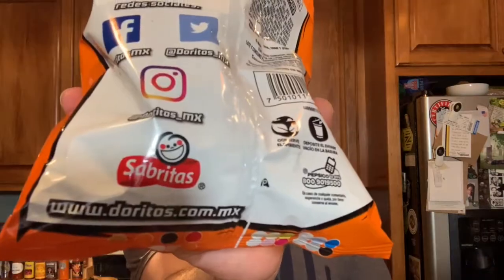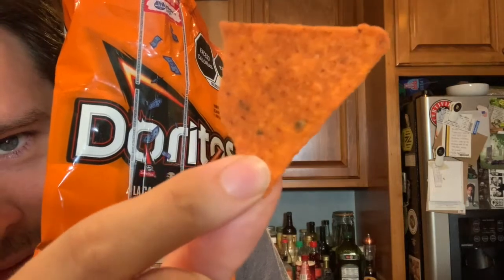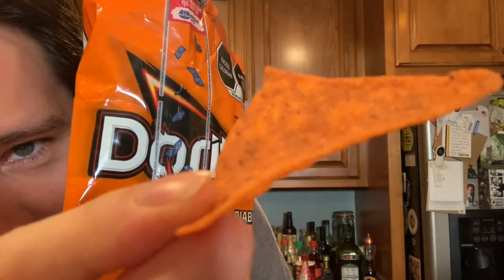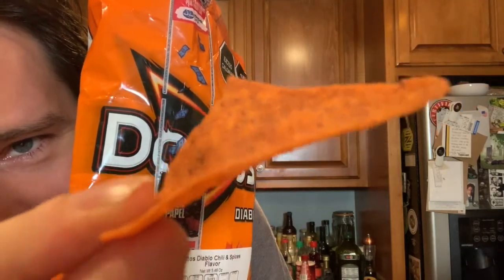J.K.'s Hot Take: Doritos Diablo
In this episode, I take on snack food kings Doritos and their Mexican import Diablo flavor! What happens when the company known for Taco Bell's flavored shells name a flavor after THE DEVIL? Watch and find out!

You can also find abridged Hot Takes on TikTok.

Animation: Thom Thornhill
SFX: J.K. Robbins